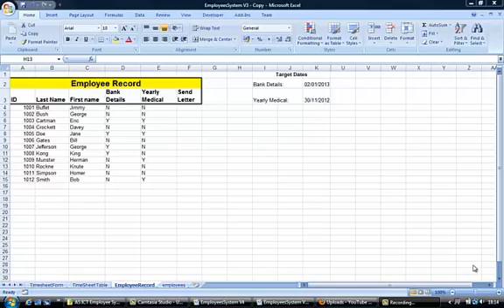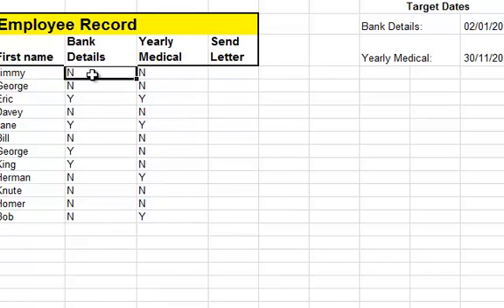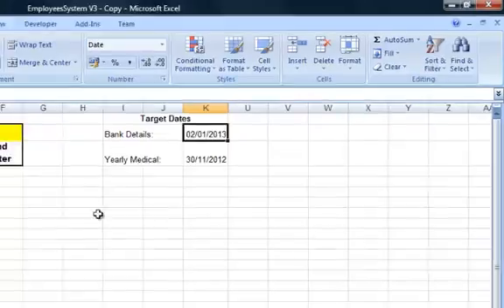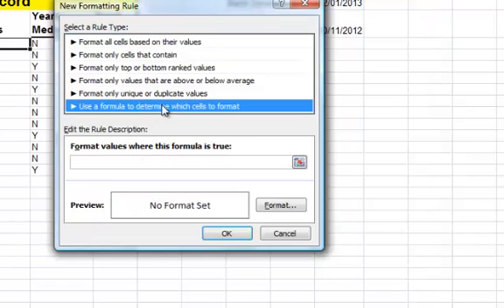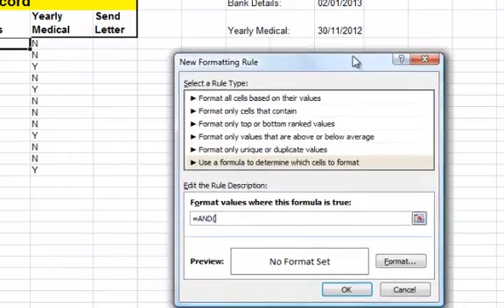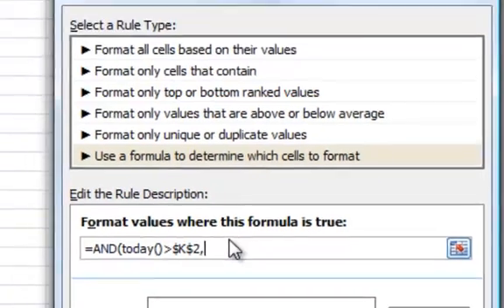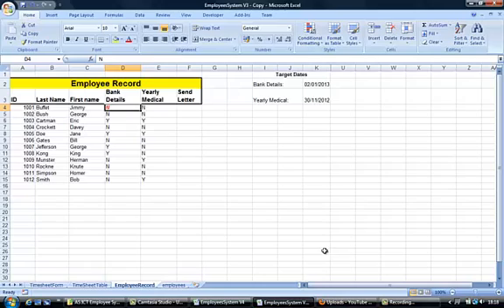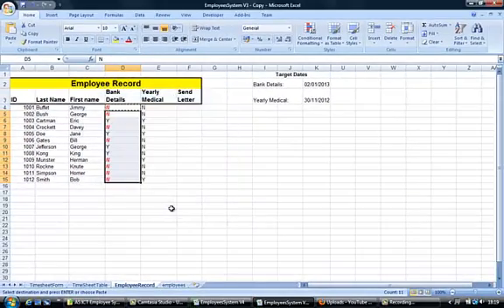Excel - Conditional Formatting Using Multiple Conditions